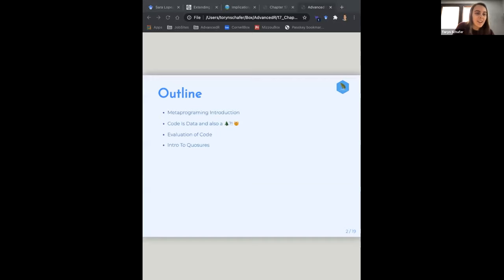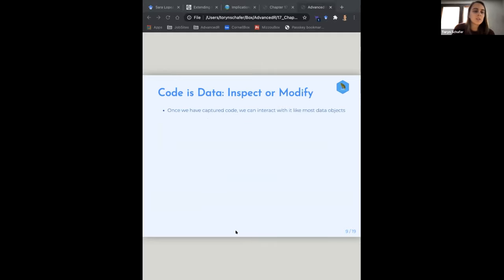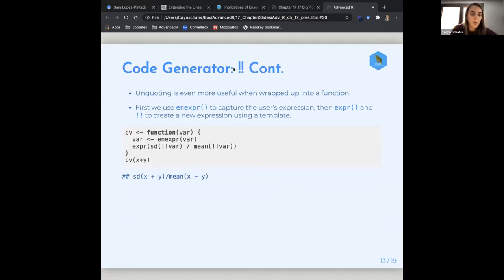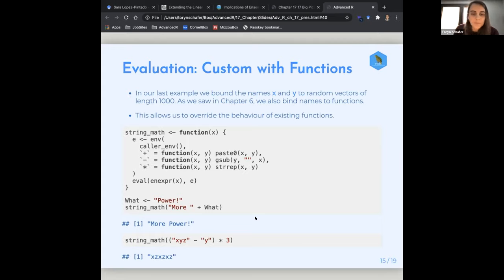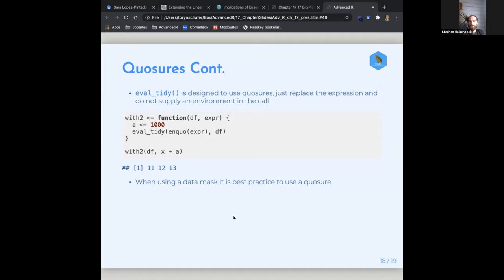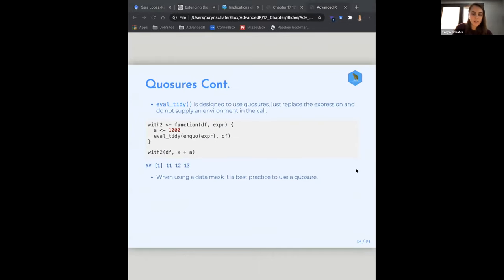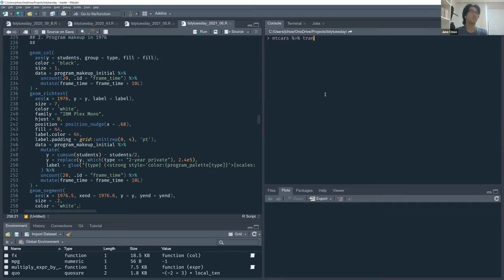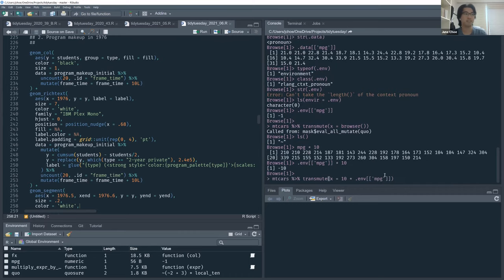Advanced R Book Club: Metaprogramming Big Picture (advr04 17)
Toryn Schafer presents Chapter 17 ("Metaprogramming: Big Picture) from Advanced R by Hadley Wickham on 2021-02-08, to the R4DSCommunity Book Club (cohort 4).